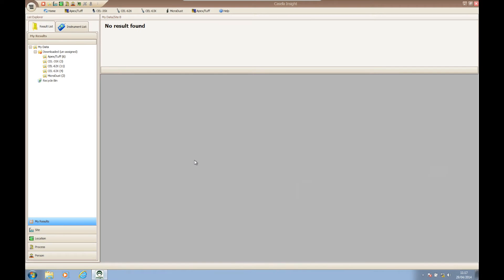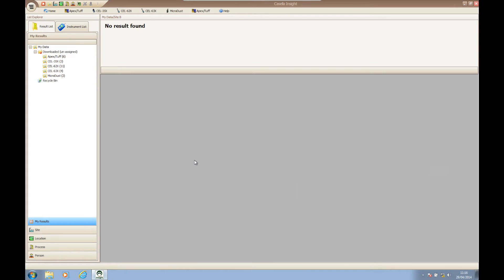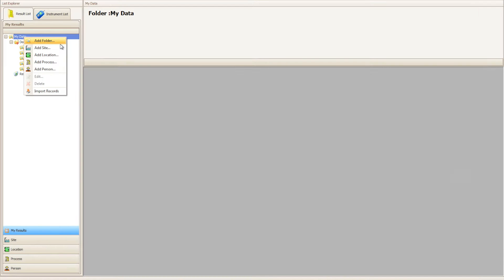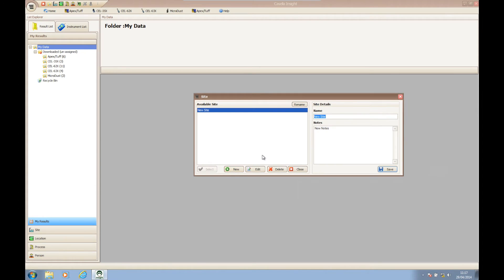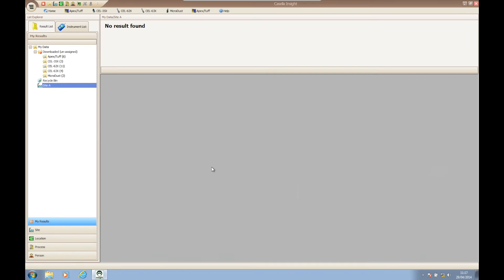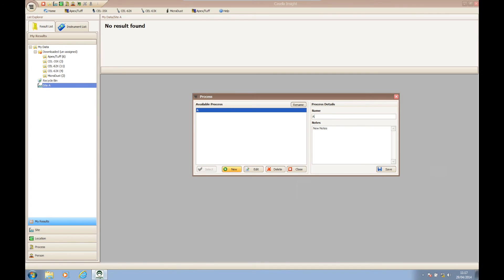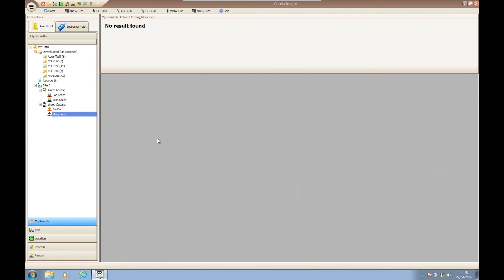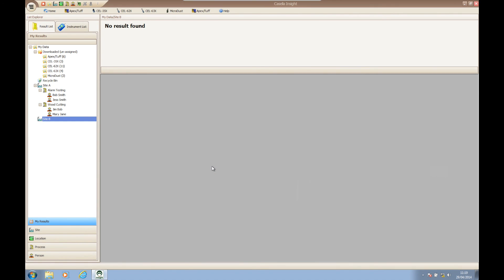Insight Step 2: Creating a Tree Structure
This second video created by the Casella Product Support Team will guide you through the necessary steps to start building your tree structure within your Results List in Casella Insight